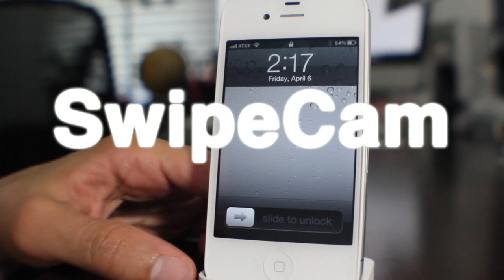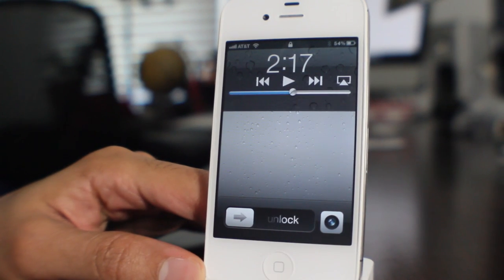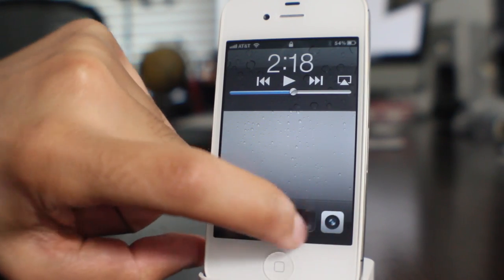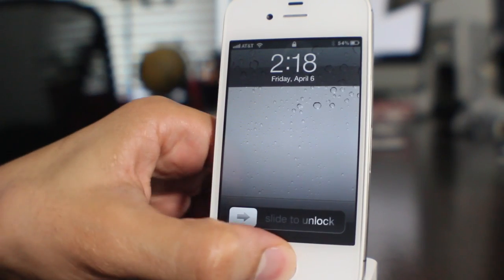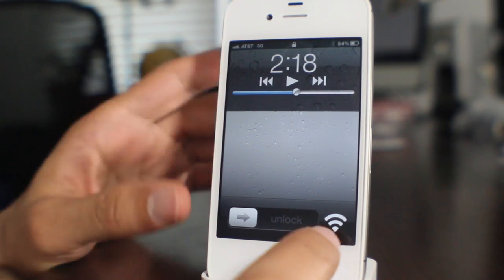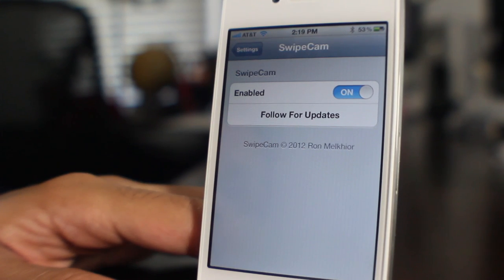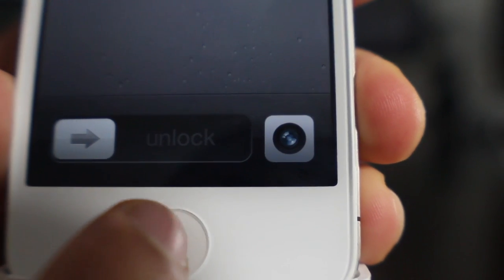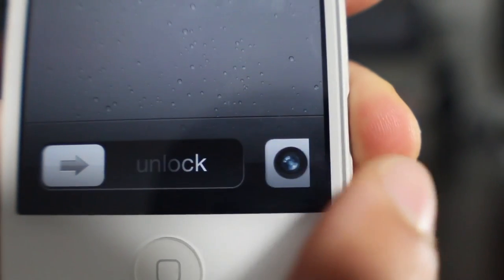SwipeCam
Name: SwipeCam
Description: Camera shortcut Lock screen toggles.
Price: $1.49
Repo: BigBoss

About iDB